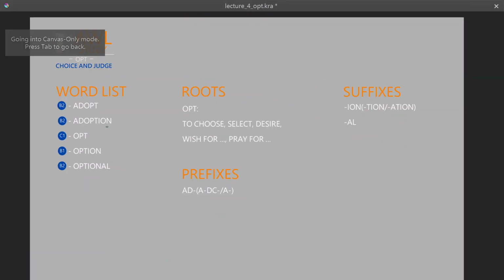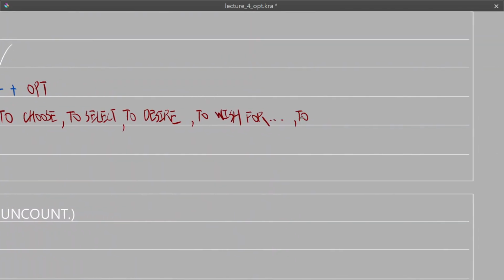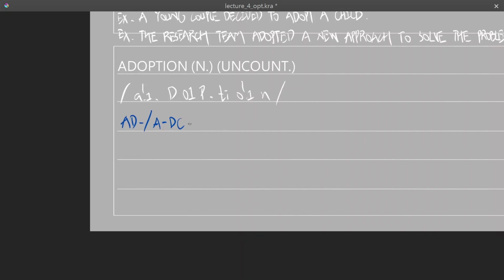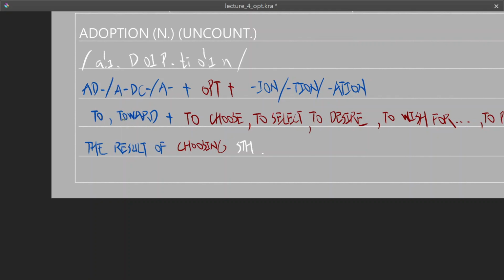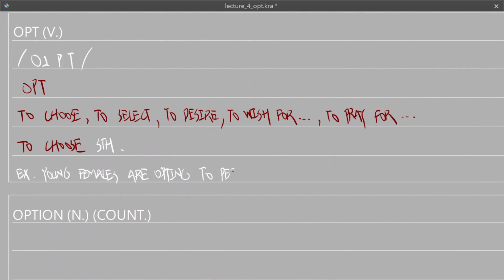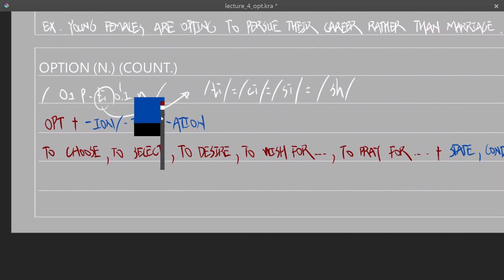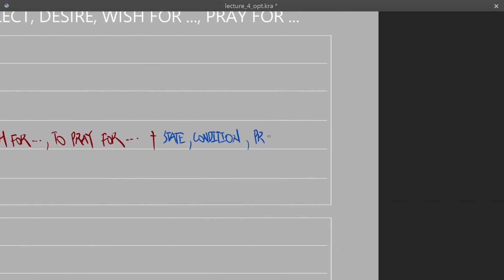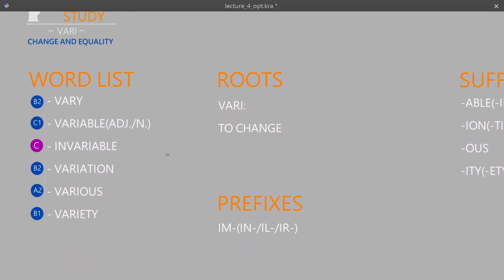Increase Your Word Power | TOEFL Vocabulary Study | Root - OPT | Memory Space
In this video, I'm gonna analyze some words that share the root opt. You may be confused about some affixes. Don't worry since you will meet each of them more than 10 times in this series or you could find their meanings by yourself on dictionary.com or online etymology dictionary.

Book Information:
Uncovering the Logic of English

Dictionaries:
Longman